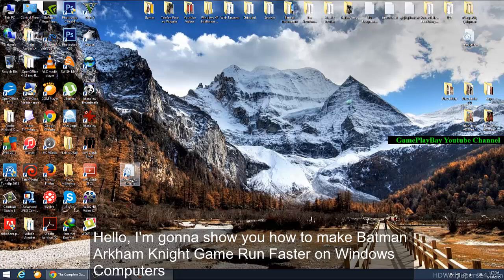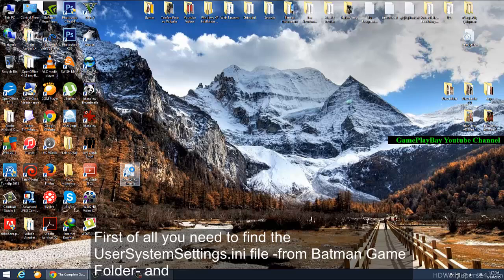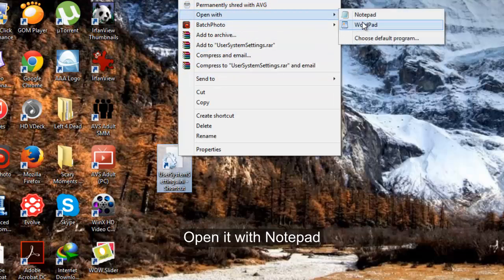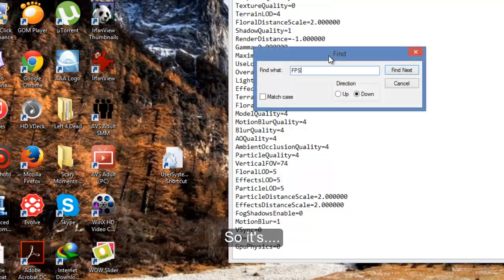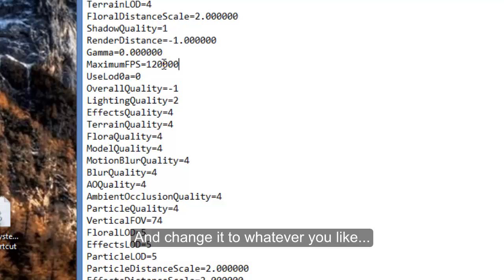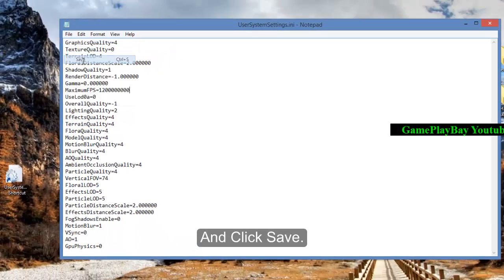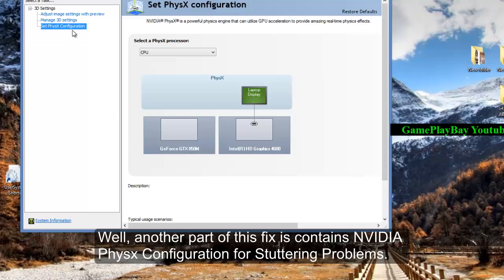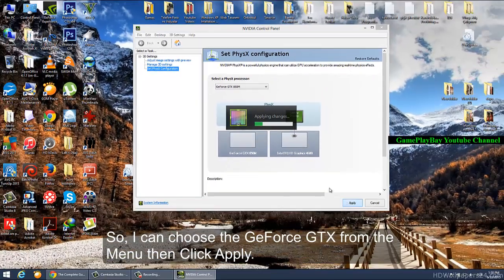How to Make Batman: Arkham Knight Game Run Faster (Slow Performance Fix) [Windows Vista/7/8/8.1/10]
Fixing The Low Performance of NVIDIA/AMD Processor Unit and Low FPS Gaming Motion - FPS Cap- of the New PC Game: "Batman: Arkham Knight"